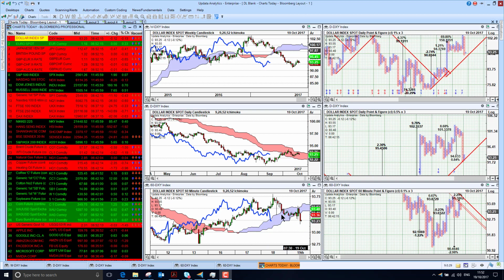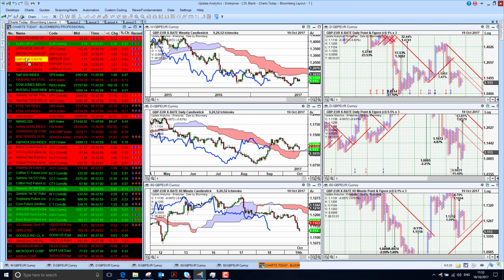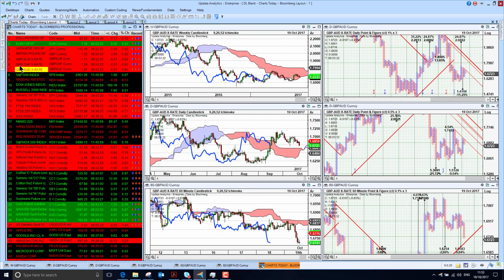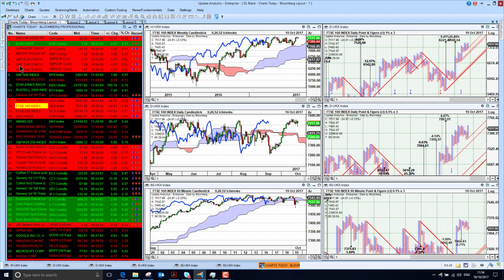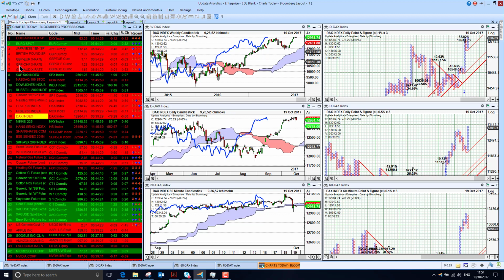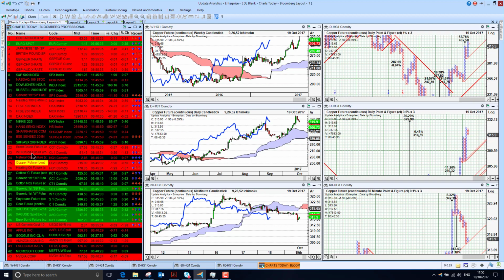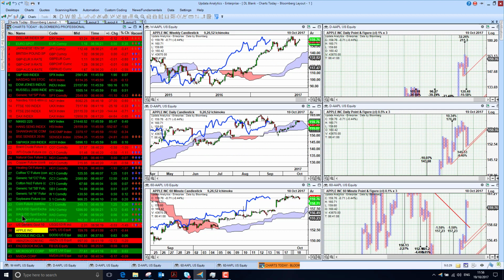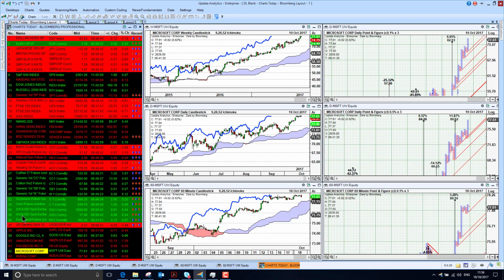Charts Today - 19 Oct 2017 - Pound falls down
Dollar weaker, Euro rising. Sterling falling across the board. US stock push higher. Europe and Chinese stocks weaker. Japan, India and Aus holding strength. Crude oil struggling to keep rising. US Natgas falling lower. Gold recovering, but still short term bearish. Watch for a move below $1,260. US tech holding up well for the most part.